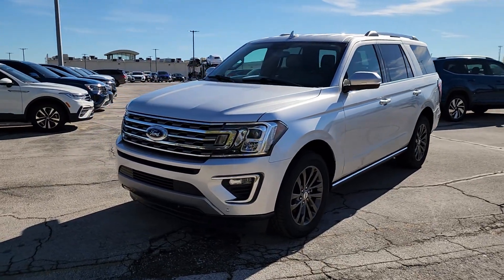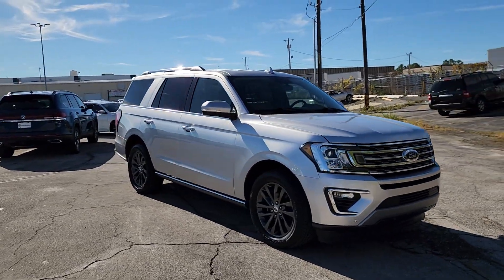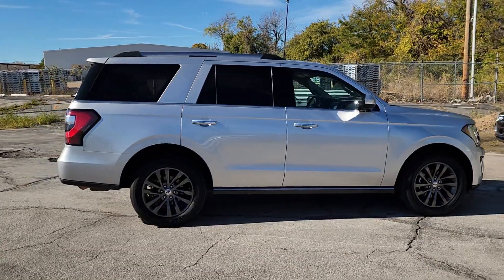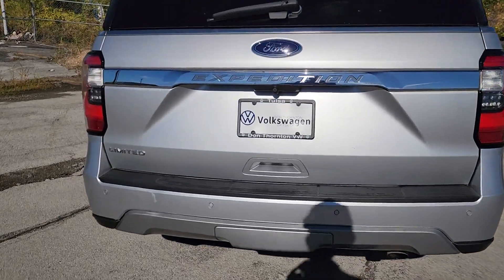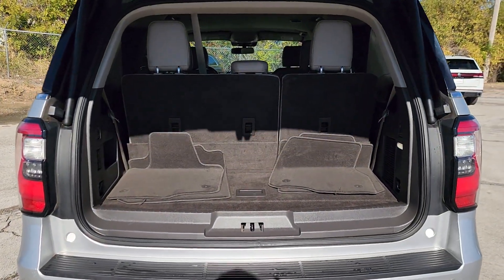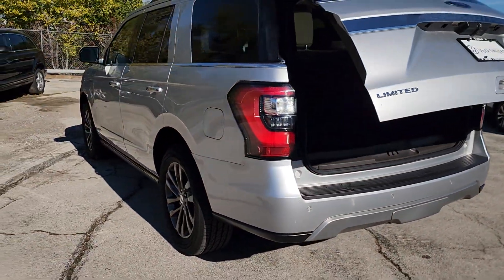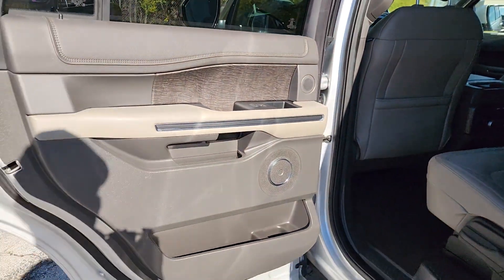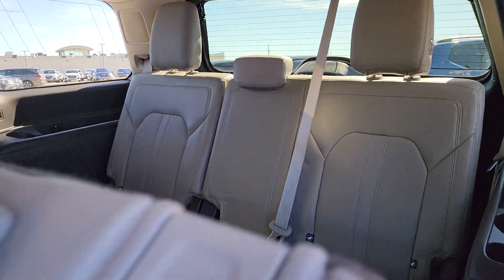2019 Ford Expedition Tulsa, Broken Arrow, Owasso, Joplin, Claremore RM130549A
Ingot Silver Metallic Used 2019 Ford Expedition Limited available in Tulsa, Oklahoma at Don Thornton Volkswagon of Tulsa. Servicing the Tulsa, Broken Arrow, Owasso, Joplin, Claremore, OK areas.

4240 S. Memorial Drive

2019 Ford Expedition Adjustable pedals AppLink/Apple CarPlay and Android Auto Heated & Cooled Leather Front Bucket Seats Heated steering wheel Memory seat Pedal memory Power Liftgate Speed control Speed-sensing steering.